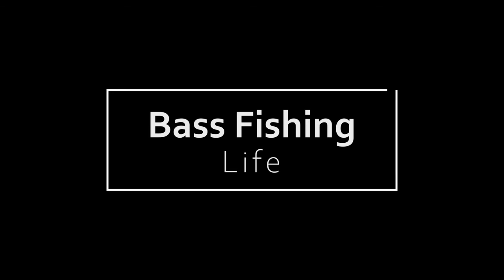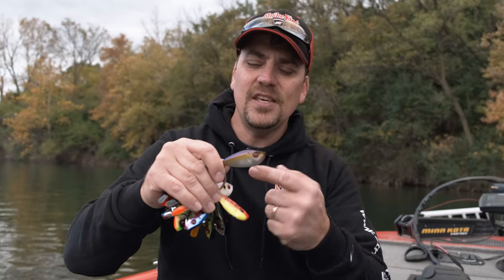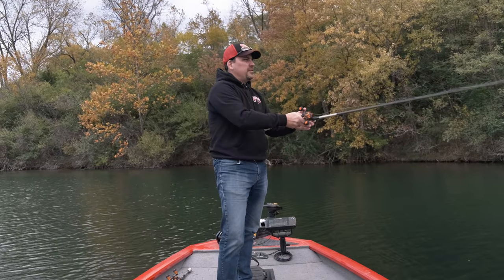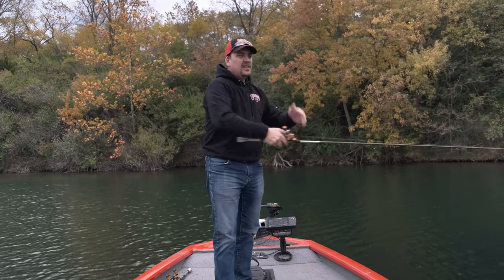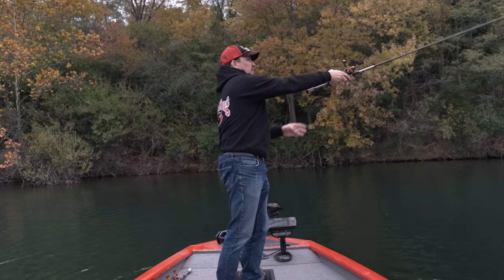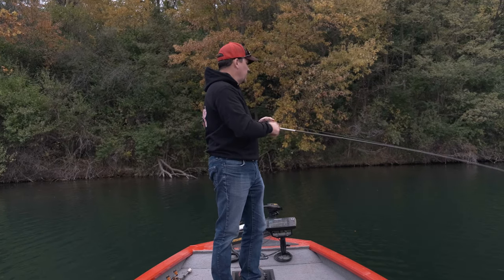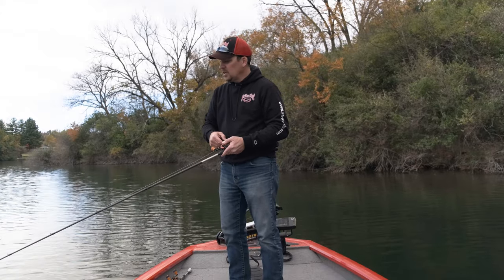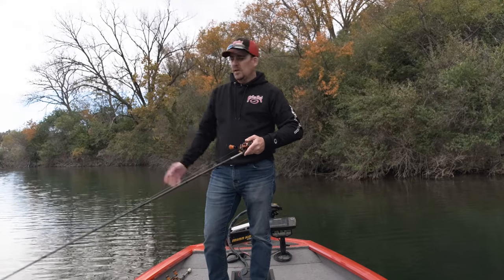How to Fish a Lipless Crankbait for Bass | The Best Lipless Crankbait Retrieve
Lipless Crankbaits have been around for years, but you may not be using them to their maximum potential. Learn to fish these two retrieves to get more results from your lipless crankbaits. Links below to products.

New content 3x per week.

Rod and Reels:
Red Eye Shad Crankbait